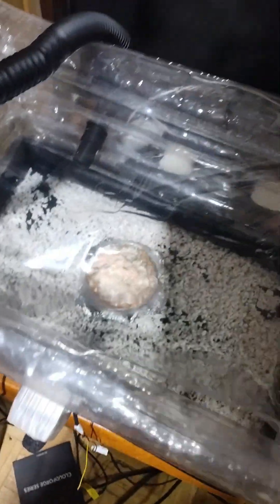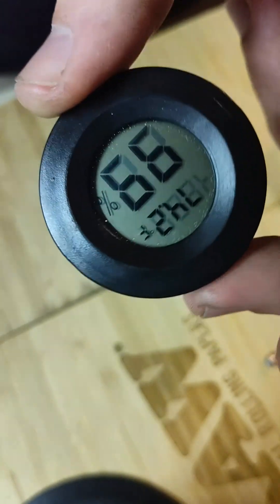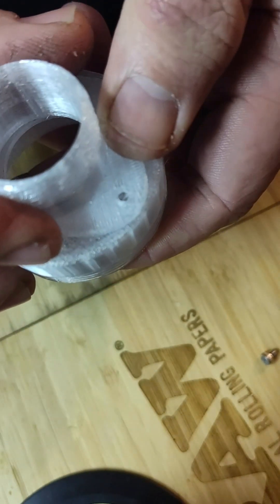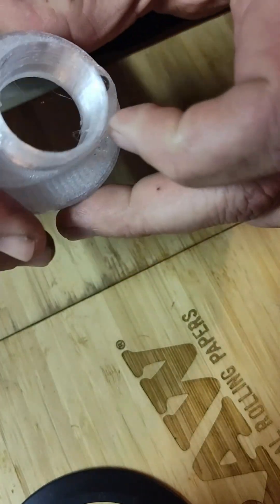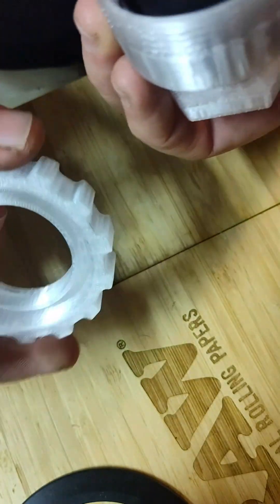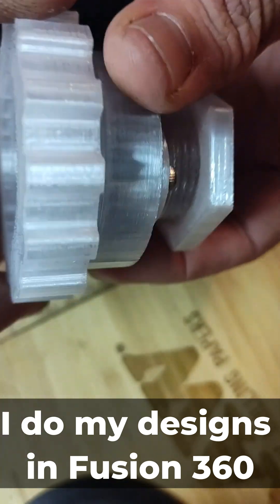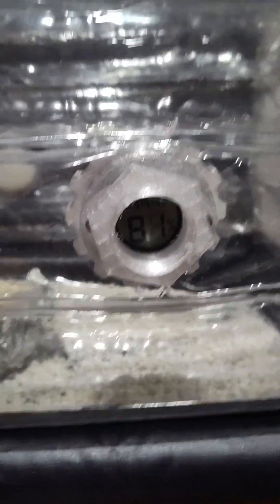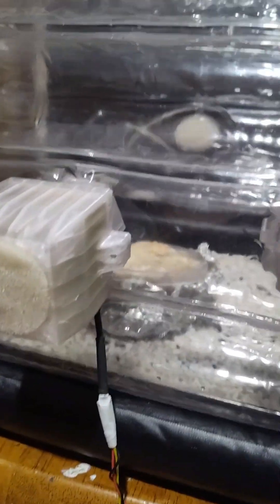Custom 3D-Printed Hygrometer Case for Monotub | DIY Design Showcase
Take a look at my custom-designed and 3D-printed hygrometer case, made specifically for a monotub setup! 🌱 Perfect for monitoring humidity and ensuring optimal conditions.

Whether you're into mycology, DIY projects, or just love seeing cool 3D prints, this video has something for you.

✅ Features of the Hygrometer Case:

Easy to install in a monotub
Sleek and functional design
Durable and reusable
🔧 Printed on a Bambu Labs A! using Overture Transparent PETG.